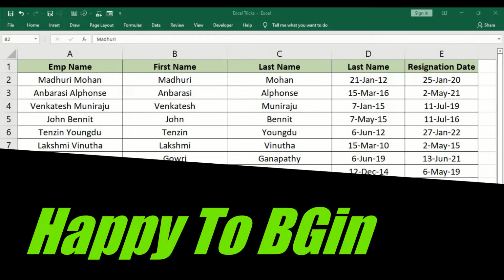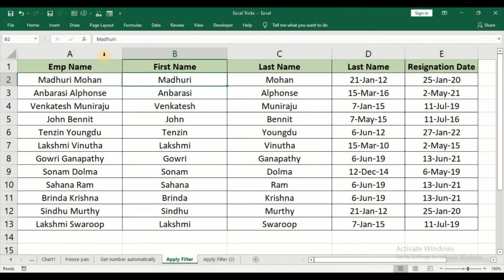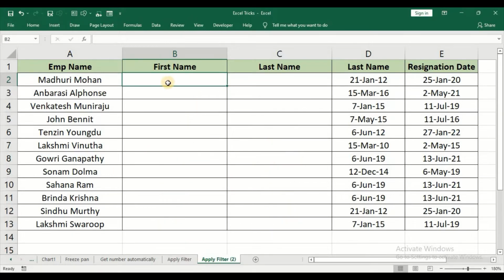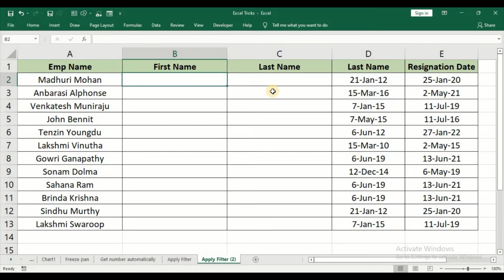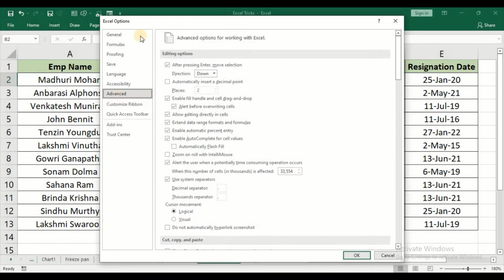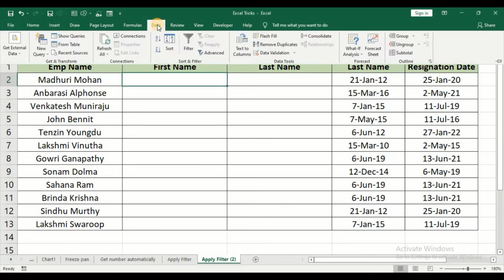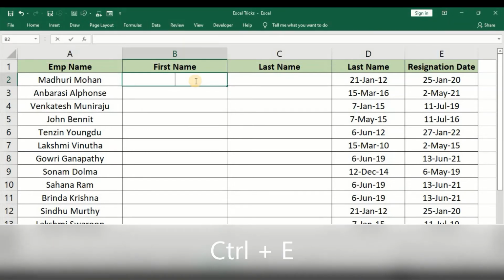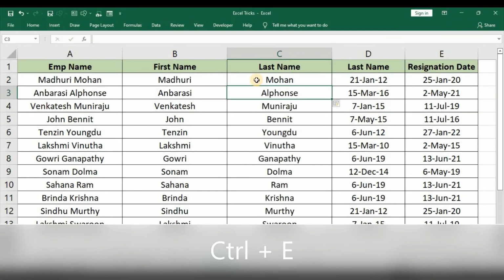Flash Fill in Excel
In Excel, splitting of text in cells is quite time consuming, where you need to use multiple functions like LEFT and RIGHT to split the data into cells. In this video, you will learn to do it easily using flash fill.

Time Stamps:
0:00 Intro
0:59 How to enable and disable flash fill
1:55 Using flash fill